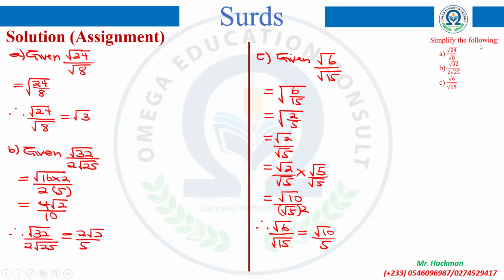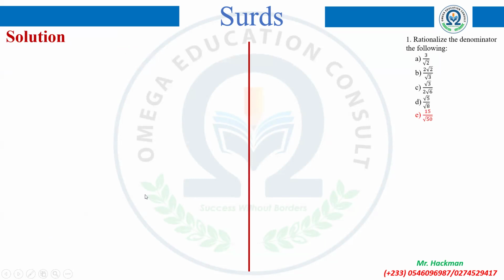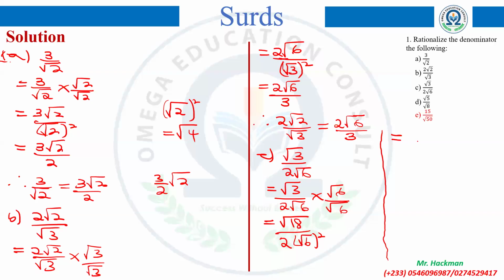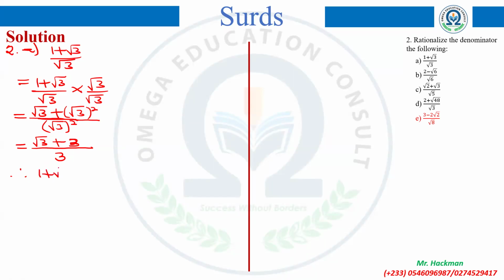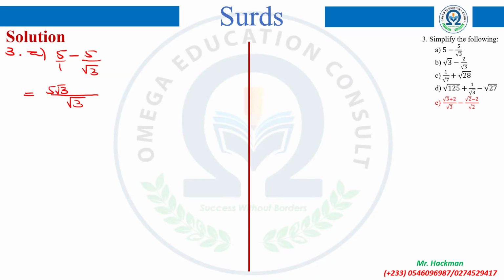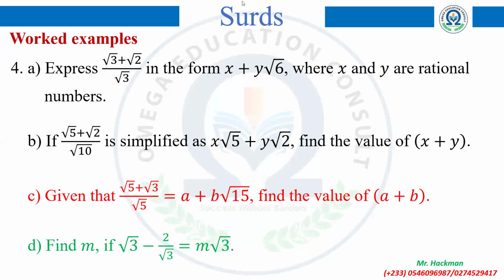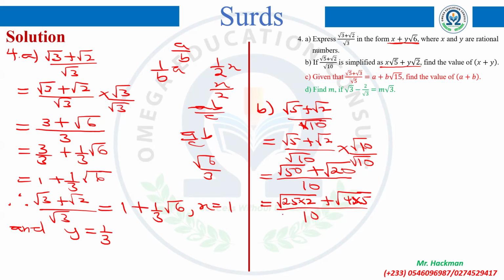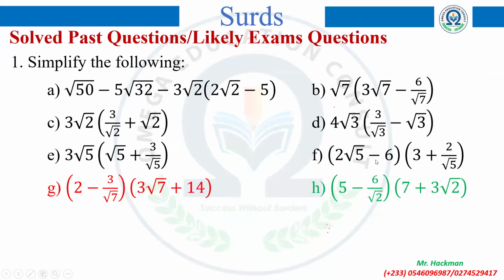SURDS: Lesson 4